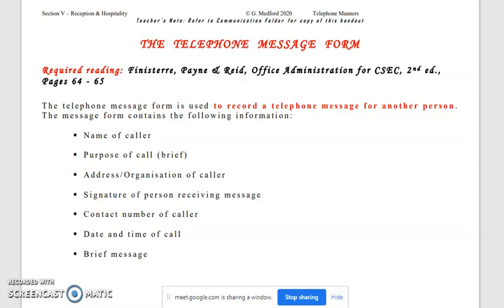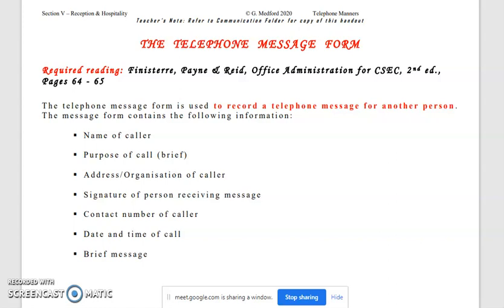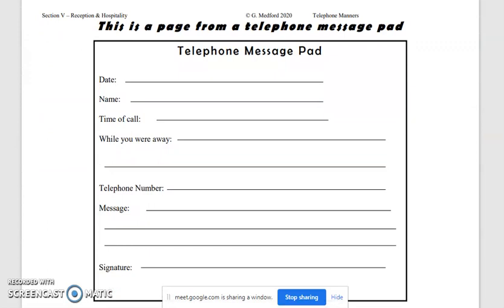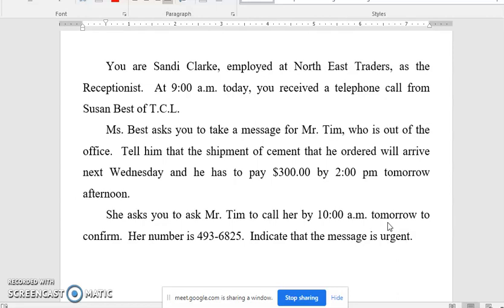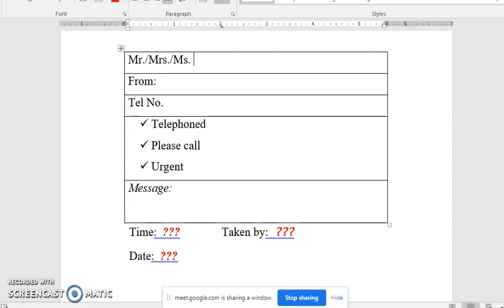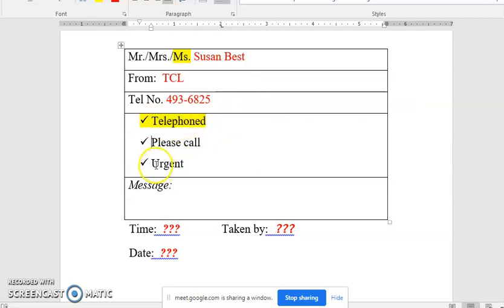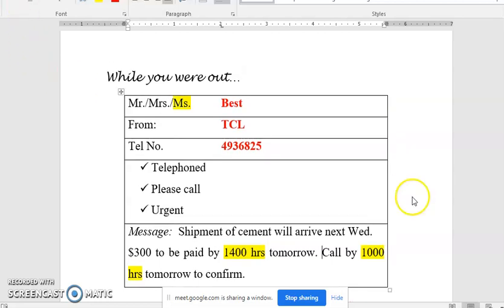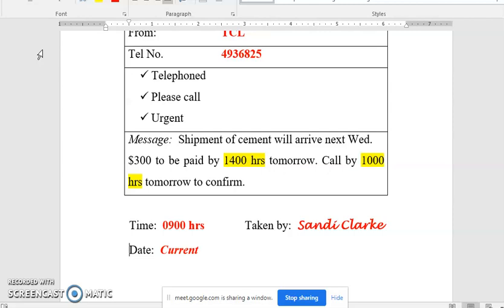Office Administration - The Telephone Message Pad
This video covers content under Reception and Hospitality, Section V of the Office Administration Syllabus for CSEC examinations.  It is a practical activity intended to assist students in understanding the importance of the Telephone Message Pad, its uses in the organisation and illustrates how it assists the Receptionist in performing his/her duties.

Students should note that there are many variations of the Telephone Message Pad, however, the basic information contained/recorded will be the same for most organisations.

Note at 1:39 the expression should be "unavailable" or "away" not "unaway", which was a slip of the tongue.